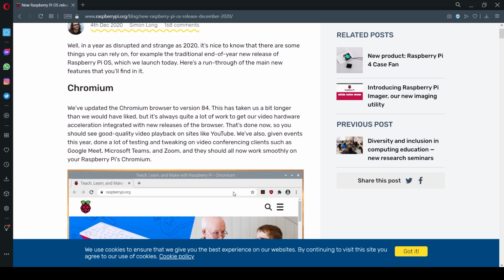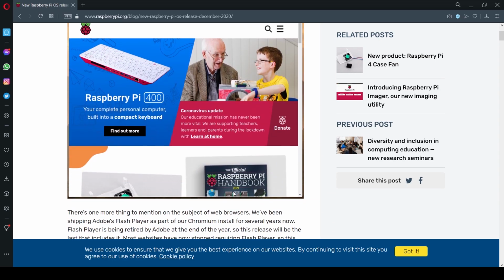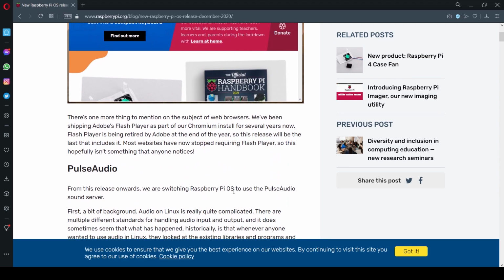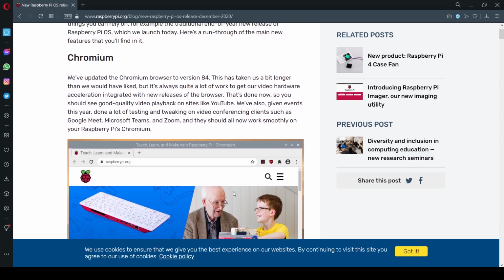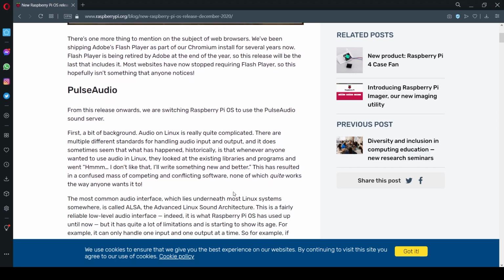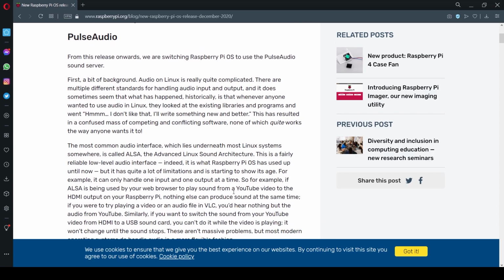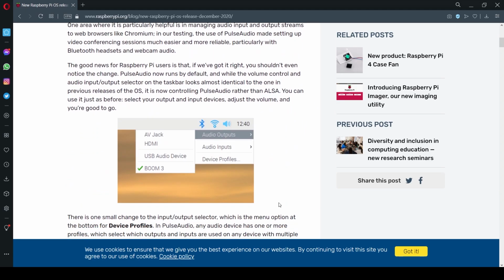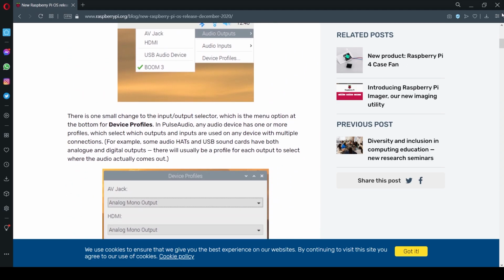Why the Dec 2020 Raspberry Pi OS Update is Awesome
The Raspberry Pi December 2020 update brings some key changes or improvements. I have presented my thoughts in this video on why the Raspberry Pi OS December 2020 update is cool or awesome with a focus only on the audio improvements.

This video was supposed to be published earlier. Unfortunately, I contracted a virus and was unwell to publish the video.